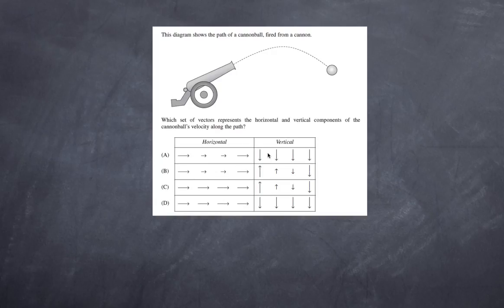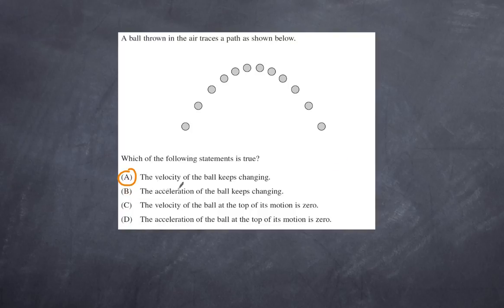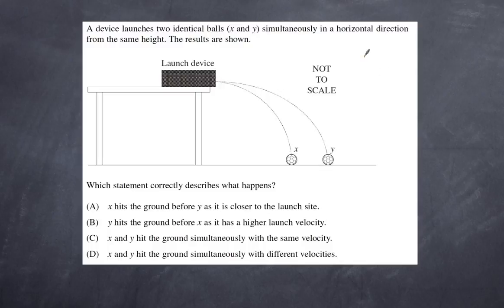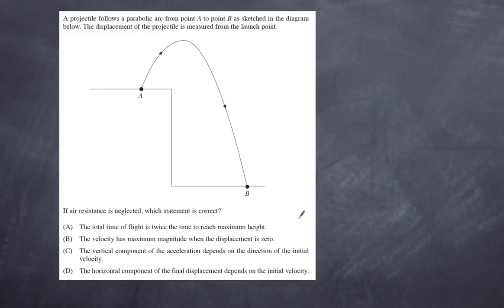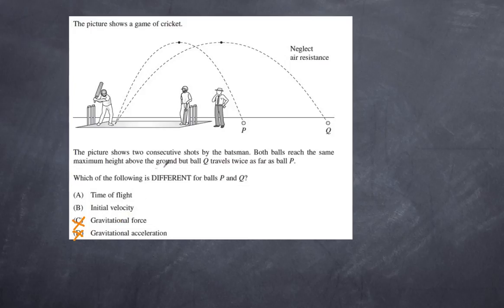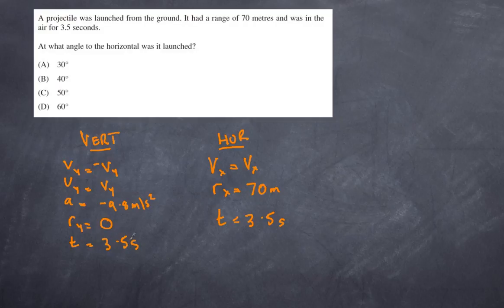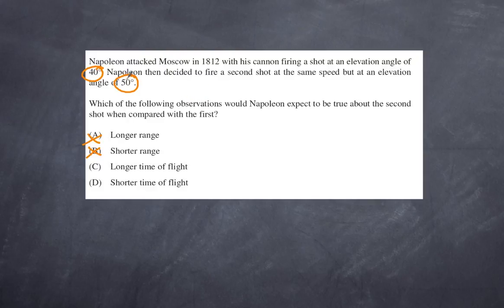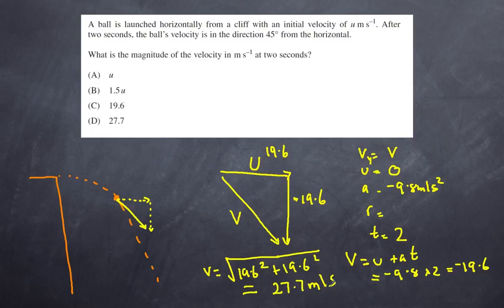How Well do you know Projectiles? Test yourself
A series of multiple choice questions, in increasing difficulty that assess your understanding of projectile motion. Do the quiz first

I then go through the solution as well as showing why the other alternative responses are incorrect

And please add a COMMENT to let me know I have helped you.